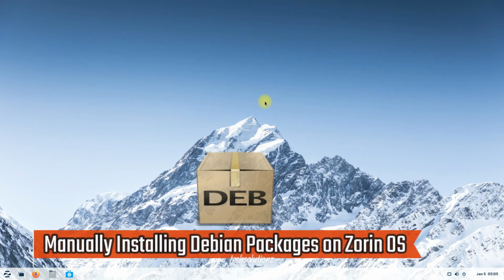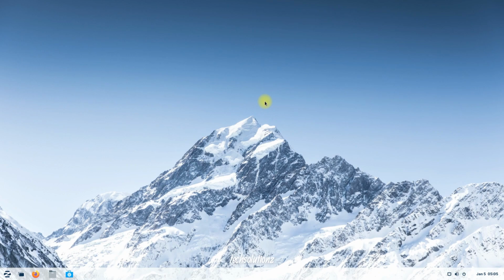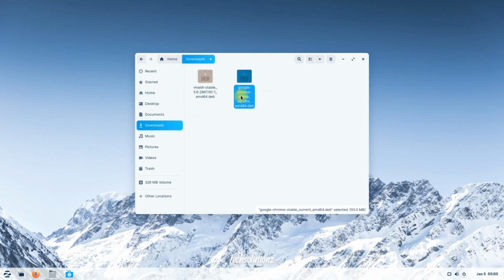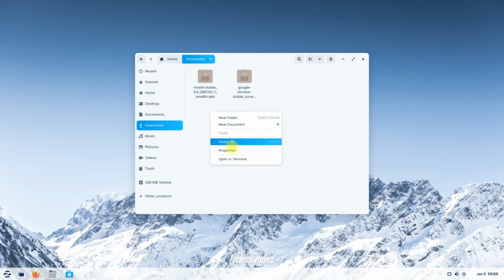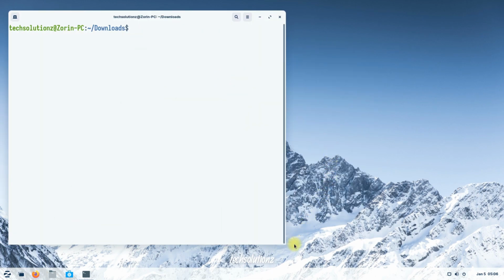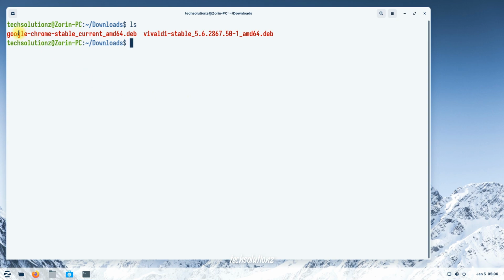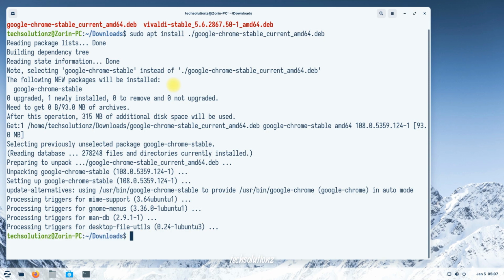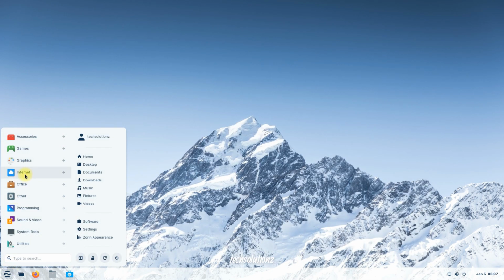✅ How to Install DEB Package Manually through apt Package Manager on Zorin OS 16.2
✅ How to Install DEB Package Manually through apt Package Manager on Zorin OS 16.2 - In this video we will be installing .deb Packages on Ubuntu based Zorin OS manually though apt package manager in Terminal. It's the easiest method of Installing .deb Package with apt on Ubuntu or Ubuntu based Linux Distros.